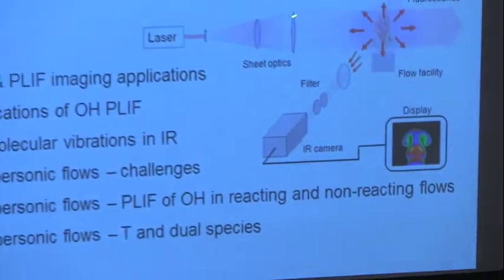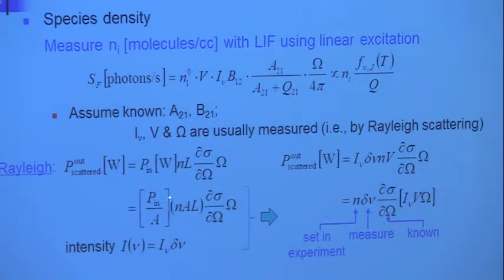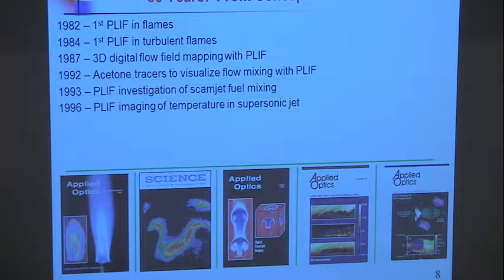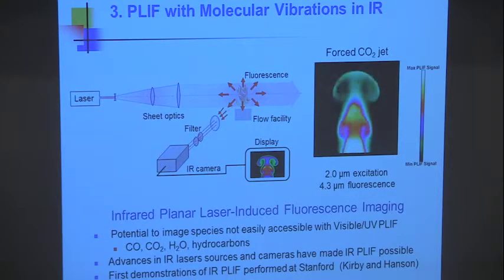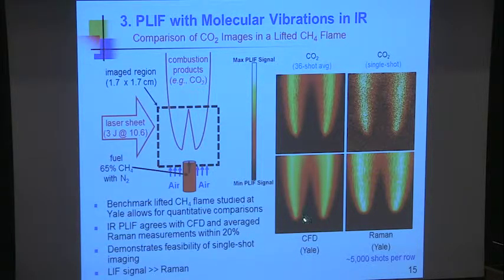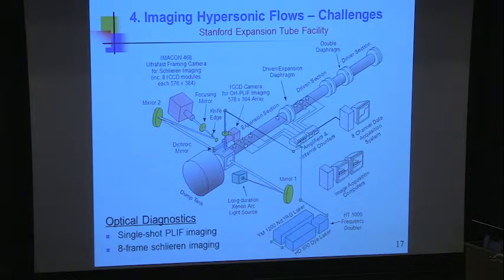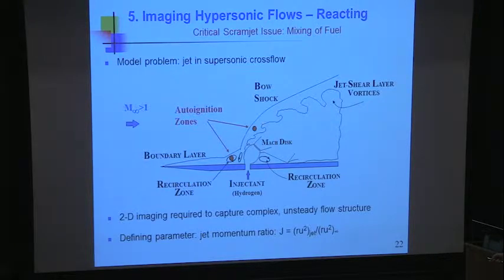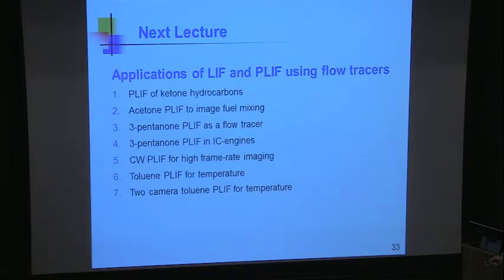Hanson Day 5 Part 2